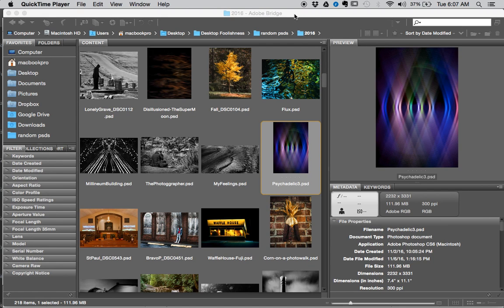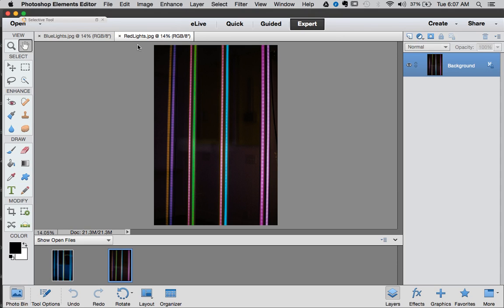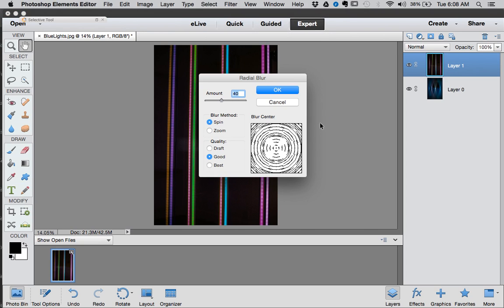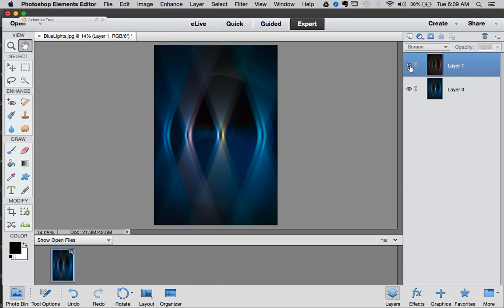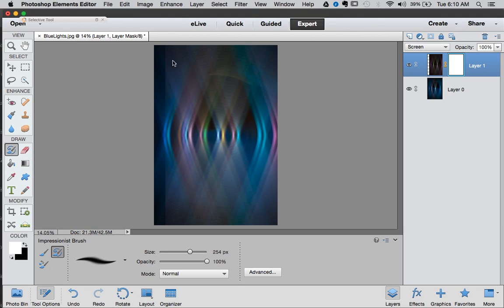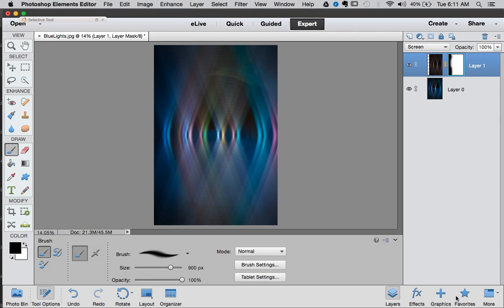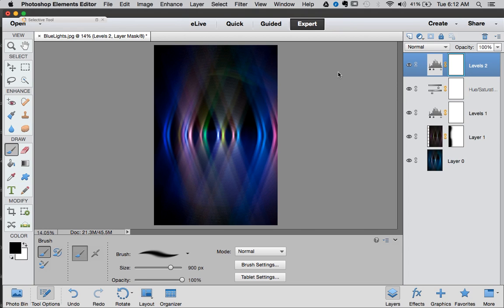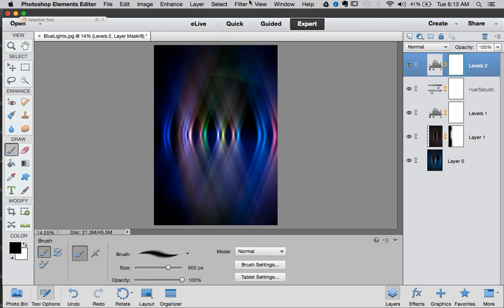From Raw to Wow!! Blending images in Photoshop Elements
Using images to make a new image using Photoshop Elements.